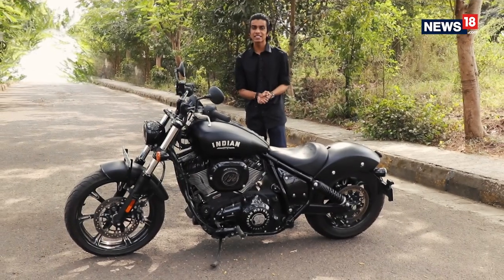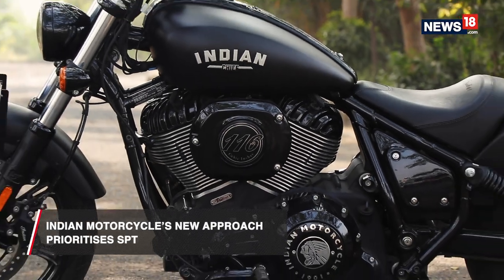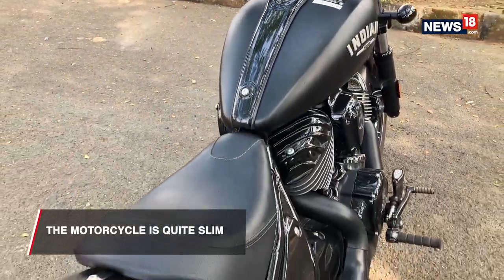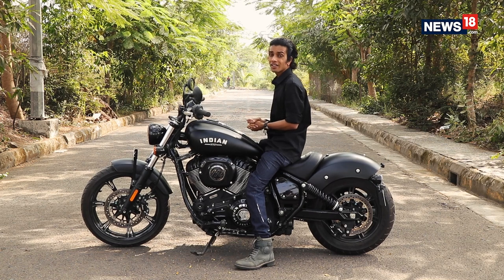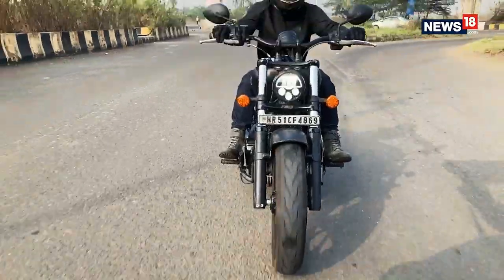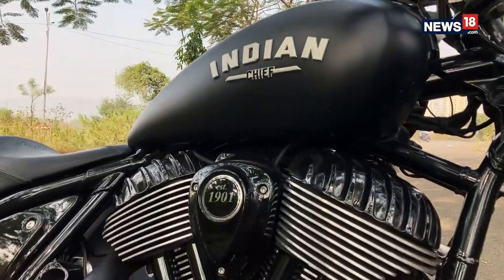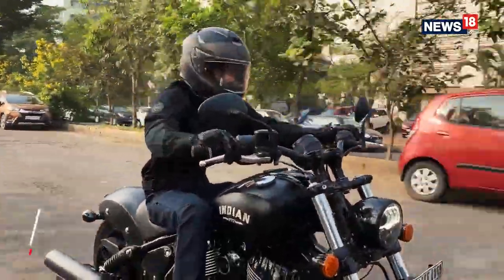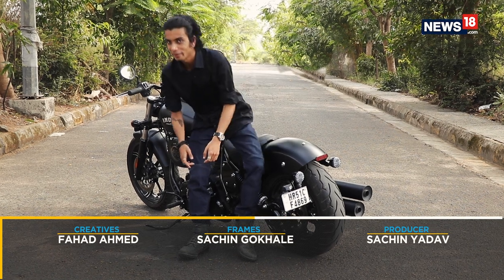Indian Chief Dark Horse Review – A 100-Year-Old Idea in Modern Cast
Indian Motorcycle’s Chief Badge recently celebrated its 100th anniversary. We were eager to see how that evolution has resulted in the motorcycle that it is today. Also we’ll be figuring out a few important questions like its position in a country like India.